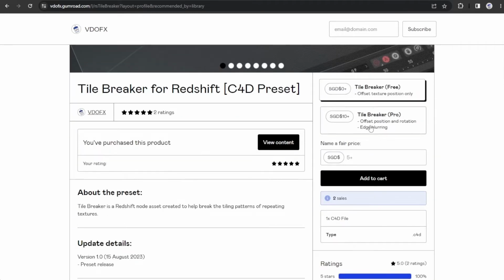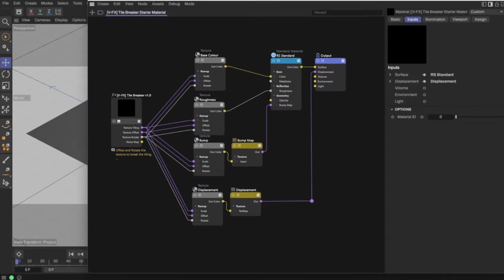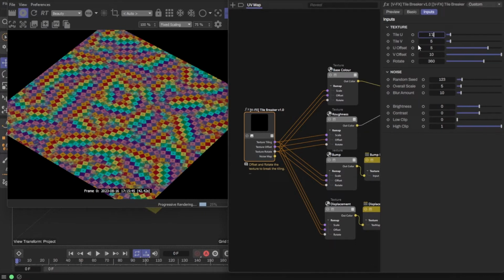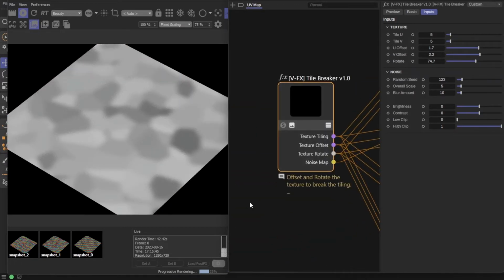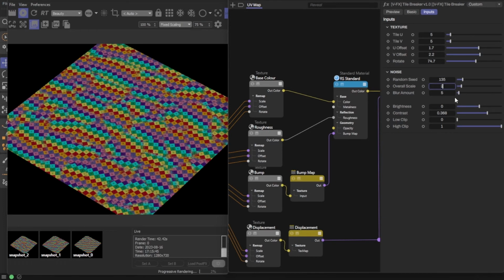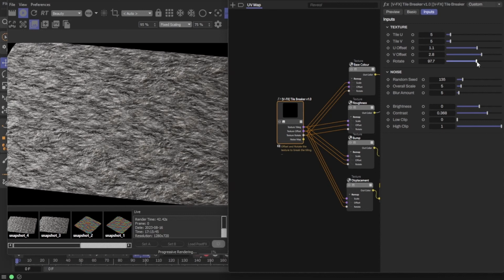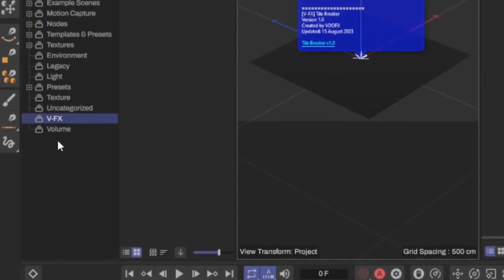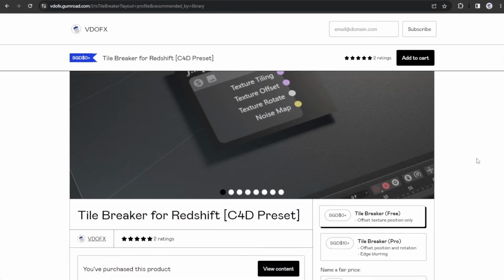How I Fixed Repeating Textures in Redshift | Cinema 4D | Free Preset!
Get around texture tiling and repetitions in Redshift with Tile Breaker! It’s a node asset I created to help with breaking the tiling patterns!

Chapters:
0:00 - Introduction
0:38 - Getting the preset
5:16 - About displacement
5:45 - Saving into Asset Browser
0:38 - Conclusion